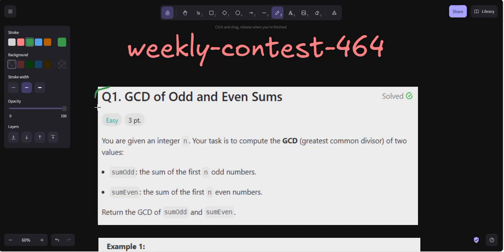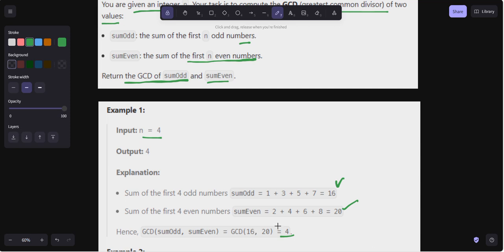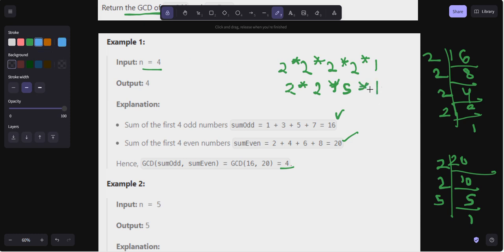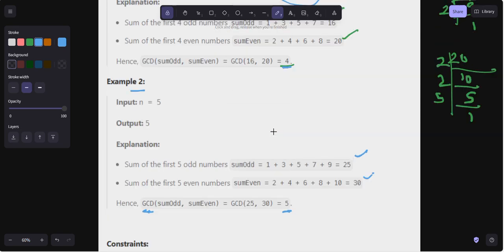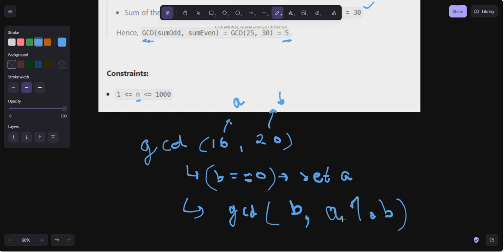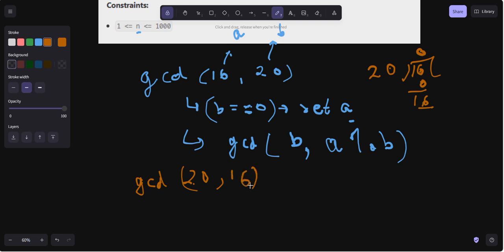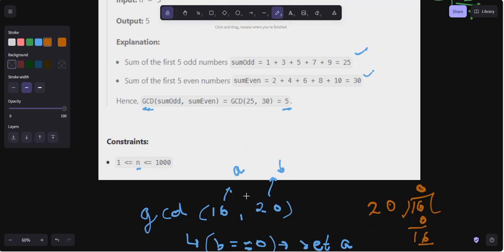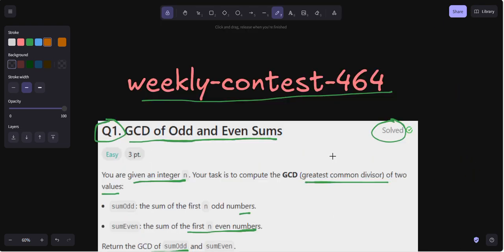GCD of Odd and Even Sums | LeetCode 3658 | Java Code | Developer Coder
In this video, we solve GCD of Odd and Even Sums (LeetCode 3658) using Java. This problem is a great exercise for understanding Greatest Common Divisor (GCD), mathematical observations, number theory, and efficient algorithm design. It is useful for coding interviews and competitive programming, helping you recognize patterns that simplify mathematical problems.

If you're preparing for coding interviews at top product-based companies or improving your Data Structures & Algorithms (DSA) skills, this video is for you.

🔥 On this channel, you'll find:

LeetCode Daily Problems (POTD)
Java DSA Solutions
Algorithms & Data Structures
Competitive Programming
Software Engineering Interview Tips

Happy Coding! 💻

GCD Of Odd And Even Sums LeetCode
LeetCode 3658 Java
GCD Of Odd And Even Sums Java
LeetCode 3658 Solution
GCD Problem Java
Greatest Common Divisor LeetCode
Euclidean Algorithm Java
LeetCode Math Problems
Number Theory LeetCode
LeetCode POTD Java
Math Algorithms Java
GCD Algorithm Java
LeetCode Easy Math
LeetCode Number Theory
Java Programming DSA
Java Algorithm Tutorial
DSA Java Tutorial
LeetCode Java Tutorial
Algorithm Interview Questions
Coding Practice Java
Math Based Coding Questions
Greatest Common Divisor Java
Odd Even Sum GCD
GCD Math Interview Question
LeetCode Mathematical Observation
Java Competitive Coding
LeetCode Easy Solution
Programming Practice Java
Top LeetCode Problems
LeetCode Explained
Java Logic Building
Coding Skills Java
Algorithm Practice Java
Number Theory Interview Questions
Euclid GCD Algorithm
DSA Coding Questions
LeetCode Beginner Java
Programming Logic Questions
Coding Test Java
Technical Interview Preparation
Online Coding Practice
Math Coding Interview
Algorithm Coding Questions
Coding Round Questions
Programming Tutorial Java
Data Structures Algorithms Java
LeetCode Interview Questions
Java Problem Tutorial
Coding Tricks Java
Java Logic Questions
Competitive Coding Practice
Interview Ready Java
DSA Practice Problems
LeetCode Coding Challenge
Algorithm Concepts Java
Programming Concepts Java
Coding Problem Explained
LeetCode GCD Problem
Java Number Theory
Math Algorithm Interview
Problem Solving Skills Java
Coding Preparation Java
Best LeetCode Java
Learn Java DSA
LeetCode Interview Prep
Daily DSA Practice
Programming Challenge Java
Java Algorithm Practice
Developer Coder DSA
Coding Questions LeetCode